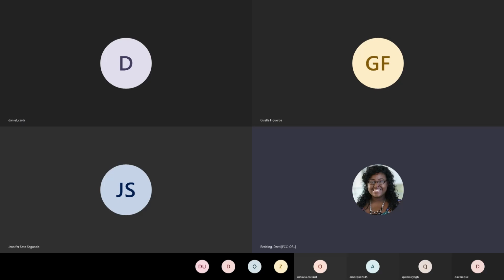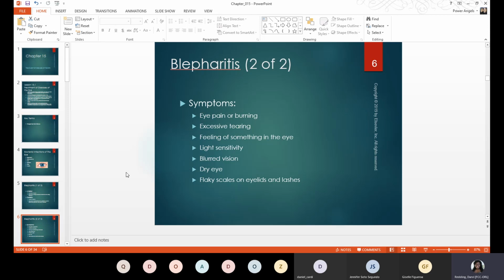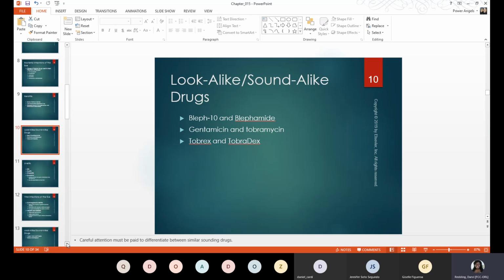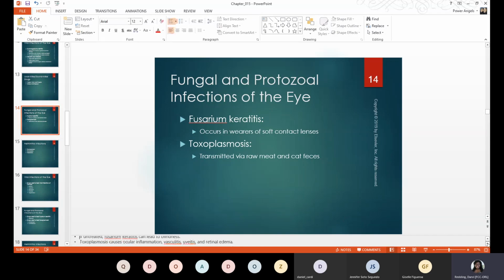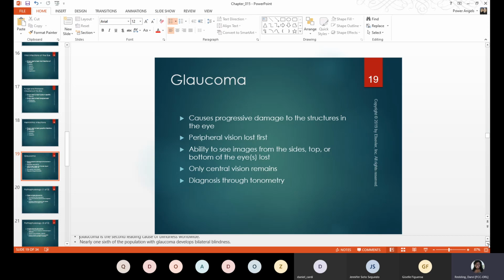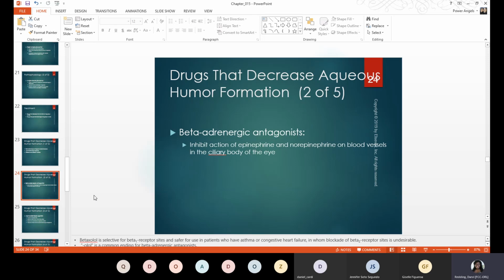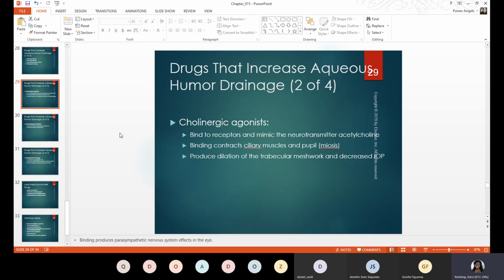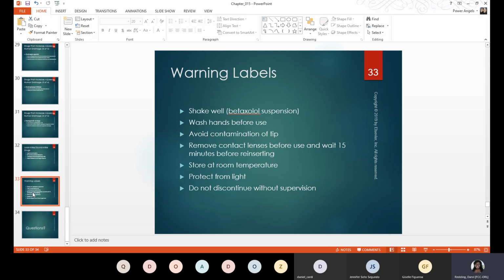Treatment of Diseases of the Eyes_Lecture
Pharmacy Technician Students learn about common eye conditions and the medications that help treat them.

PowerPoint Source: Elsevier